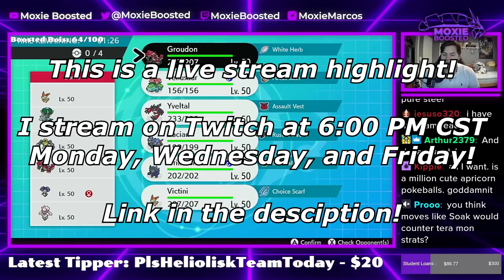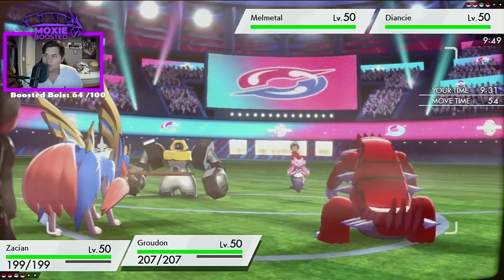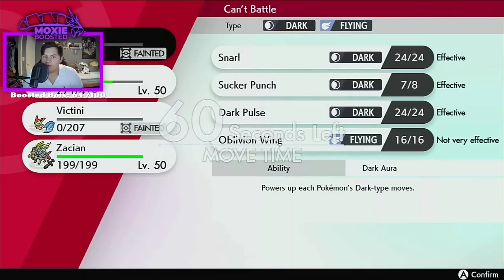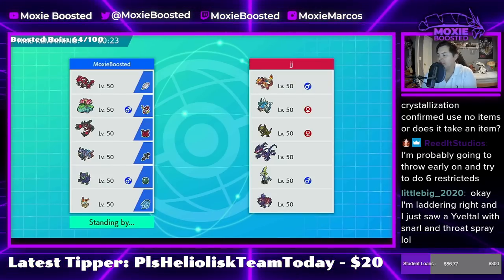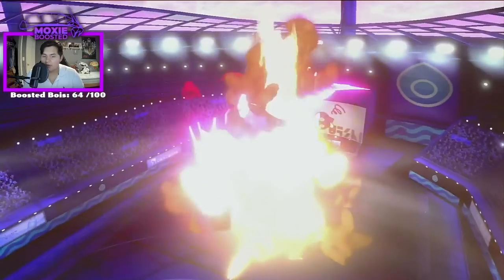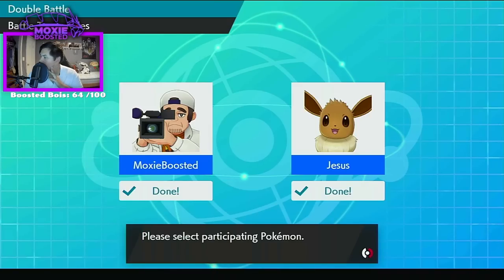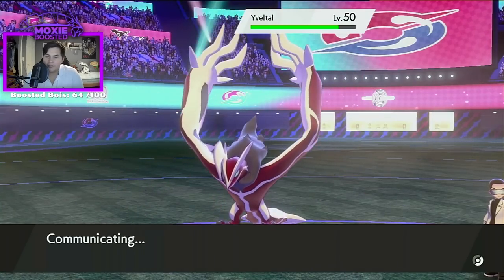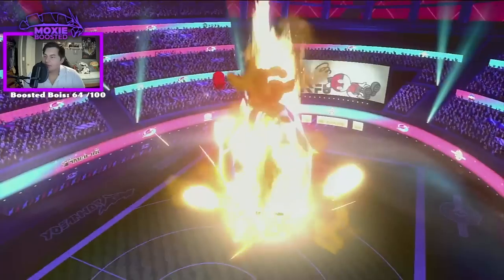V-CREATE VICTINI! | Pokemon Sword & Shield VGC 2022 S13 Wi-Fi Battles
BRRRR

5. Download and install OBS Streamlabs with my